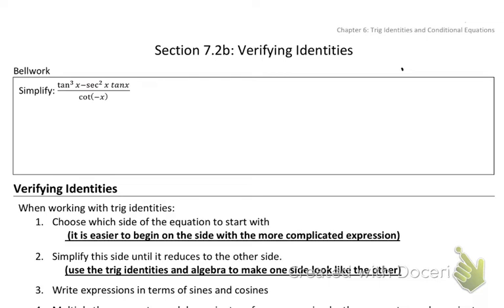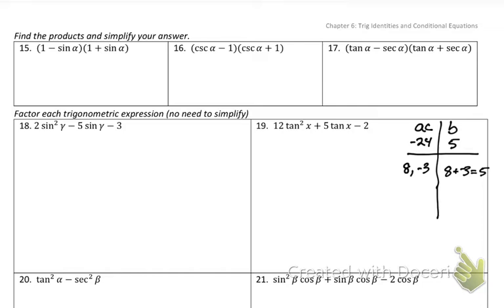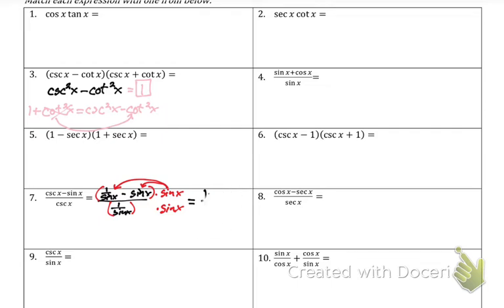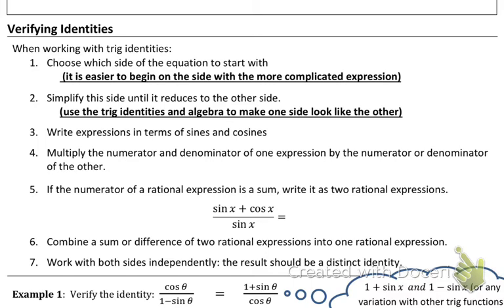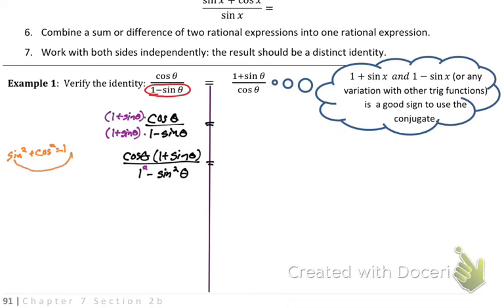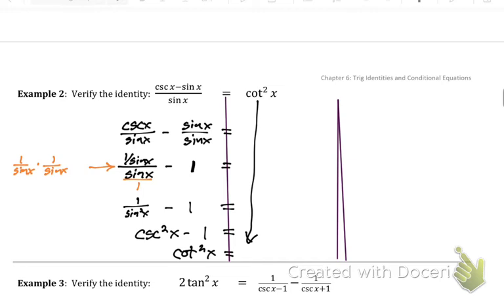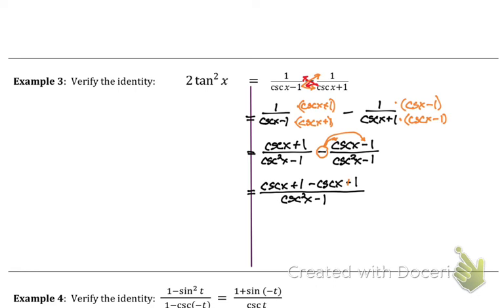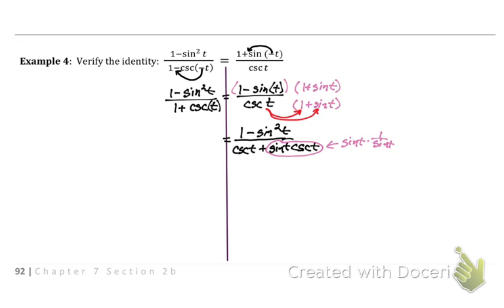Pabian Precalc 7.2b